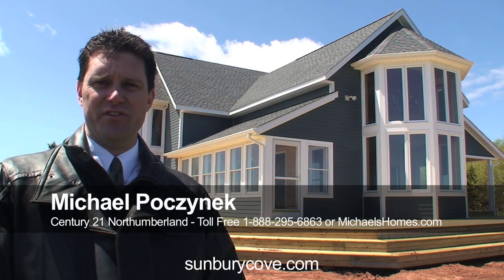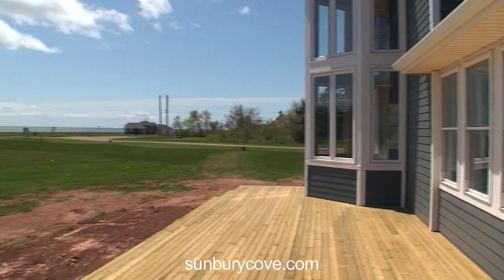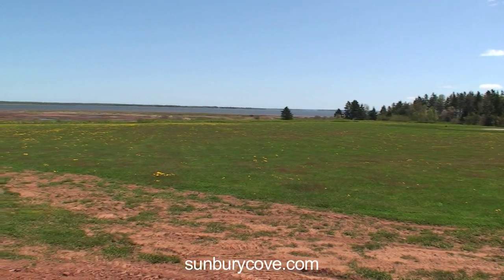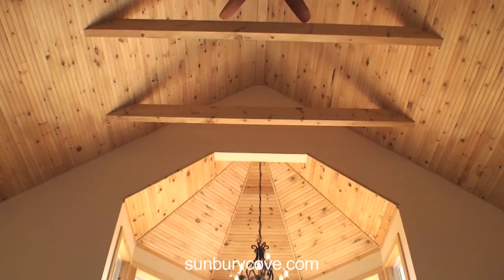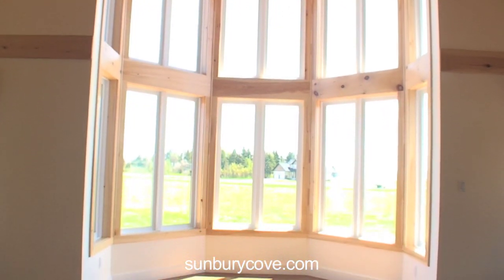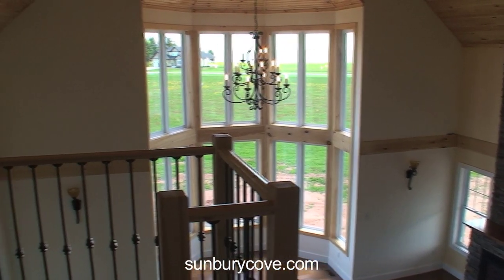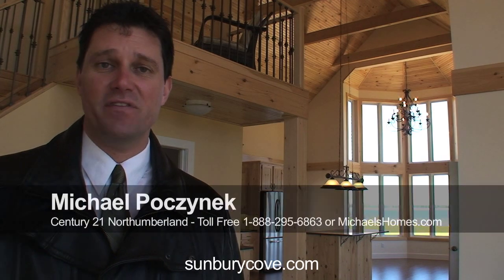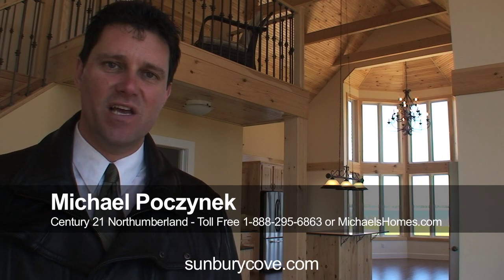(SOLD) Prince Edward Island Real Estate: 18 McKenna Lane, Sunbury Cove Estates, St. Nicholas, PEI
SOLD 11/16/12.
Call Toll Free 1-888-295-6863.  This home has just been reduced to $399,000. Prince Edward Island Real Estate Travel, Tourism, Vacations, Retirement, and more.  If you are on Prince Edward Island visiting or here to purchase PEI Waterfront, Recreational, Development, Residential, Farm, Apartment, or Retirement Real Estate, make sure you check out this Brand New Luxury Waterfront Homes in Sunbury Cove Estates, St. Nicholas, Prince Edward Island. If you have always wanted to own PEI waterfront real estate and couldnt afford it, now is your chance. This is todays feature in Prince Edward Island (PEI) Real Estate.  This private location is just a few moments east of Summerside, and 45 minutes west of Charlottetown, Prince Edward Island.  This video was done by Michael Poczynek from Century 21 Northumberland in Summerside, Prince Edward Island, Canada.  Michael specializes in oceanfront, waterfront, recreation, income, and development properties in Prince Edward Island including Summerside, Charlottetown, Cavendish, Rustico, and more.